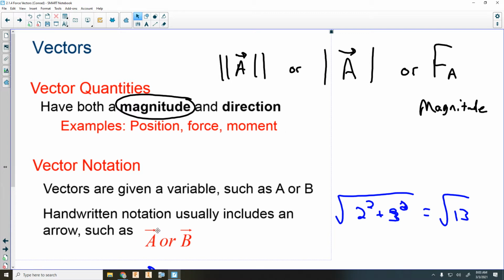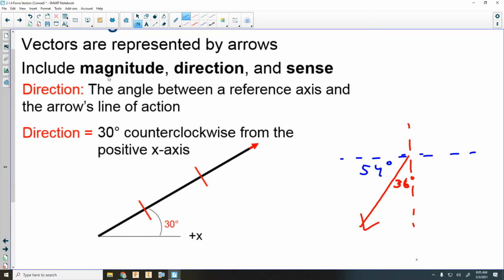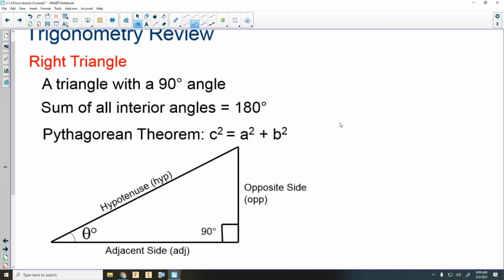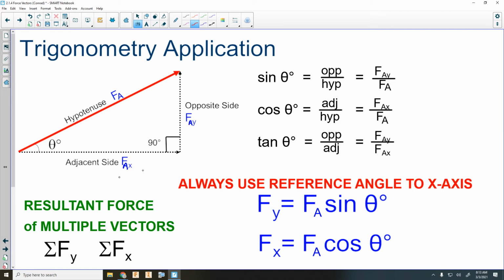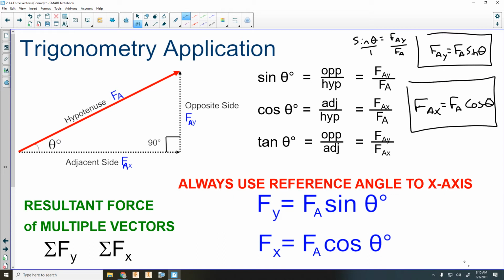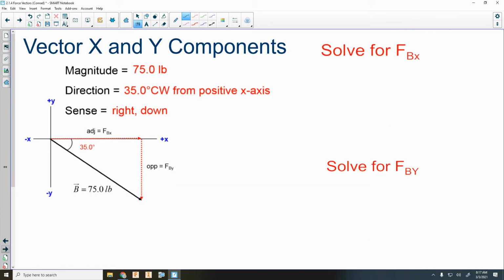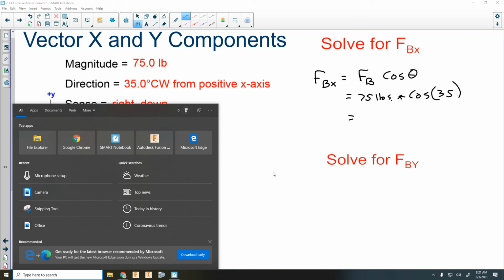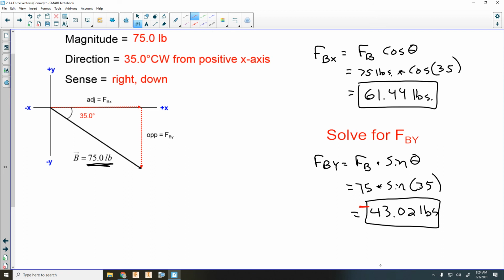POE Vectors Part 1